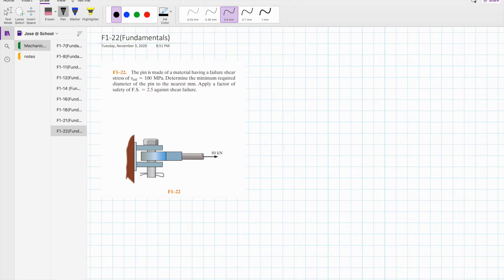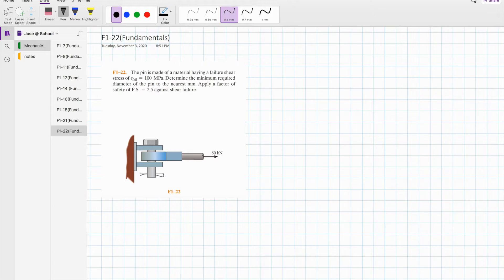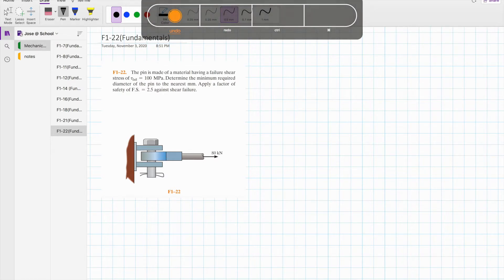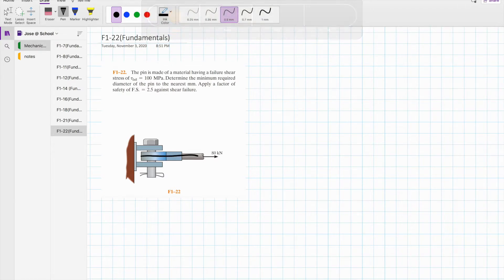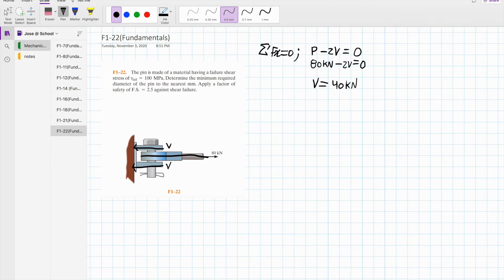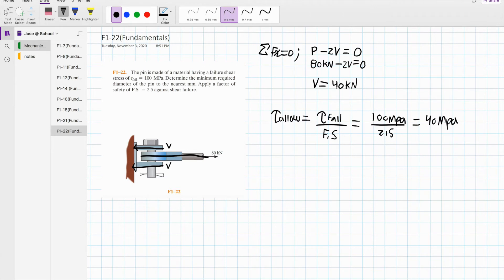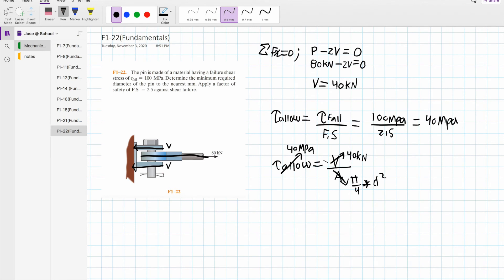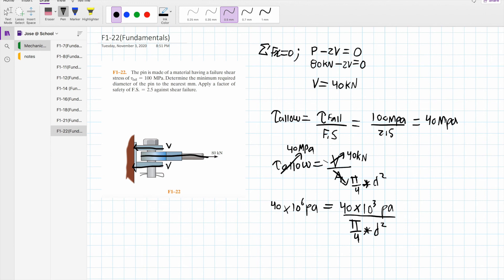EasyMethod, F1-22 Determine the minimum required diameter of the pin to the nearest mm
F1–22. The pin is made of a material having a failure shear
stress of tfail = 100 MPa. Determine the minimum required
diameter of the pin to the nearest mm. Apply a factor of
safety of F.S. = 2.5 against shear failure.

Easy and Comprehensive example

Mechanics Material, 10th edition, R.C. HIBBELER, PEARSON

Introduction,Introduction